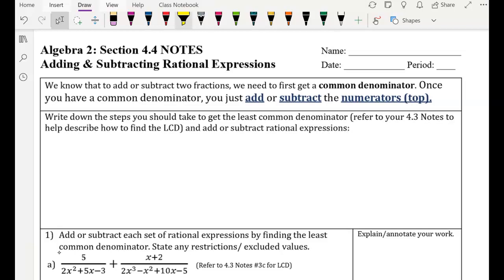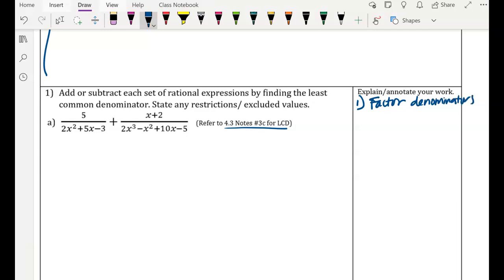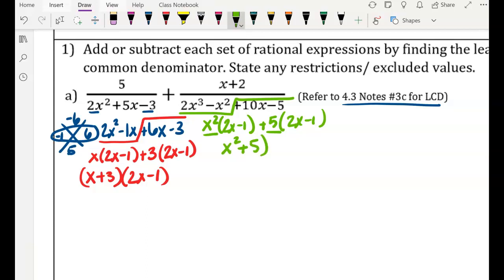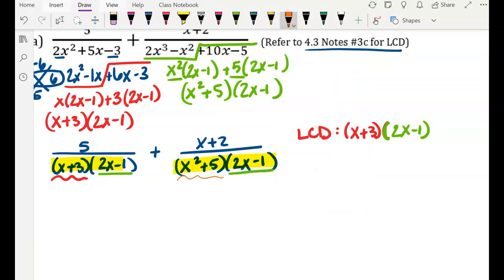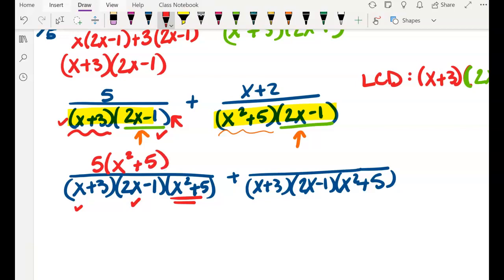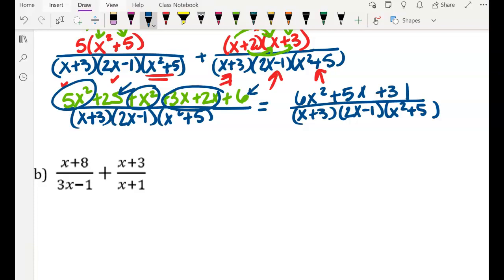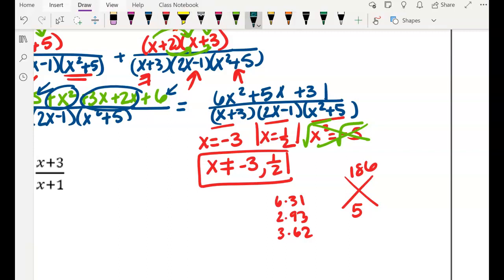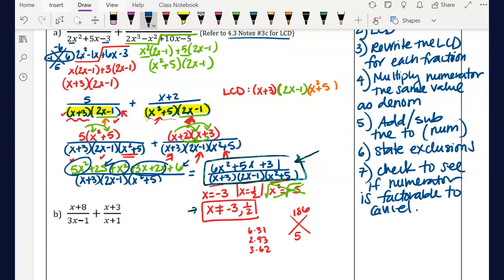Alg 2 section 4-4 ex 1a